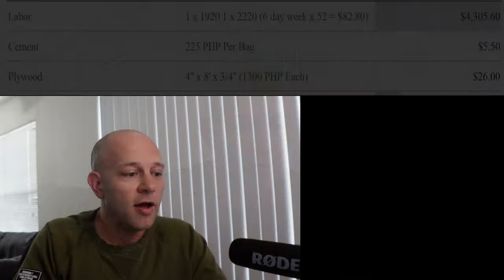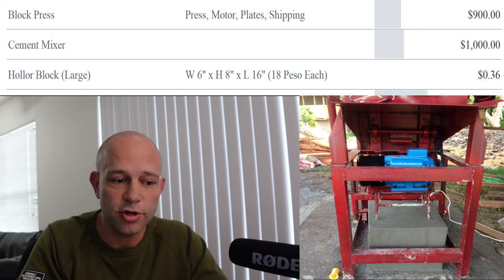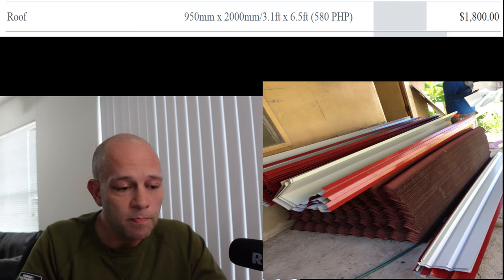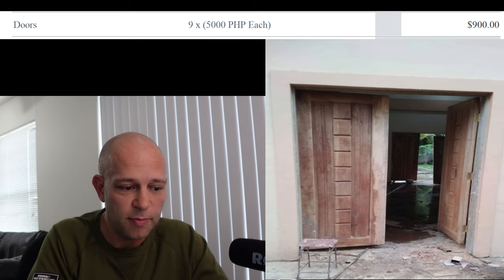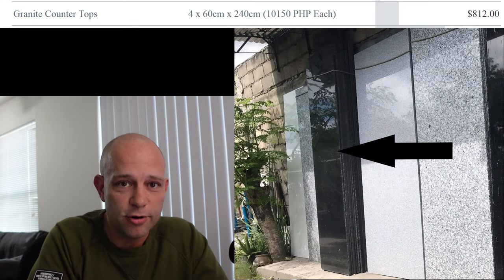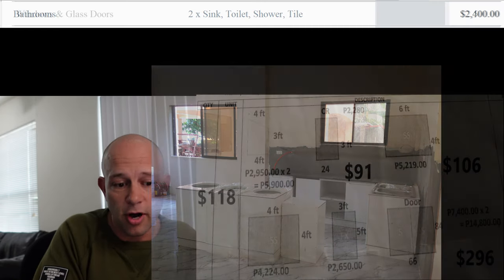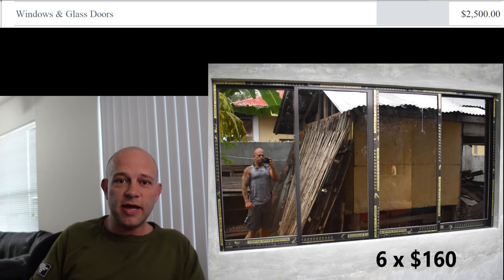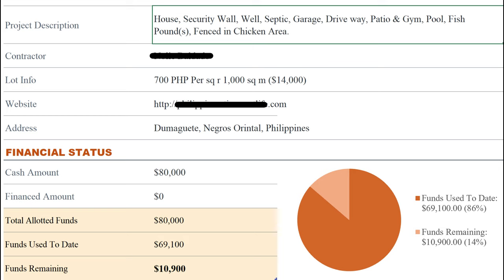How Much Does It Cost To Build A House In The Philippines?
How much does it cost to build a house in the Philippines? is a sum of our total investment as of today. Including a cost breakdown on the total investment section by section, labor and material cost. Currently the house is 95% complete and just getting some final touches.

Only Dating Website I would recommend to avoid scammers & fake accounts.

Experience reliable, fast, and premium visa assistance with Filipino Visa

How I send and transfer money to the Philippines